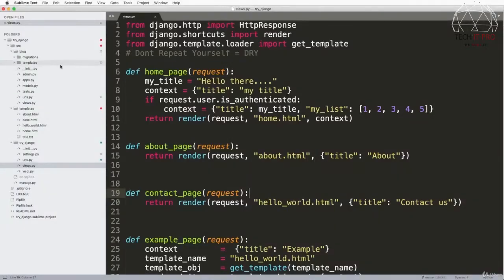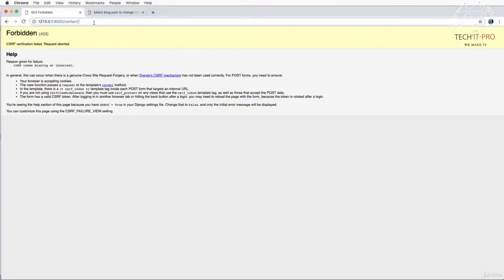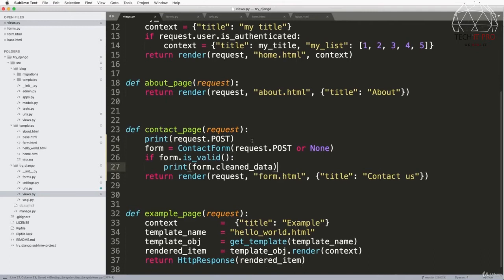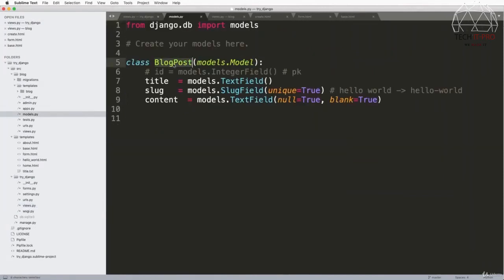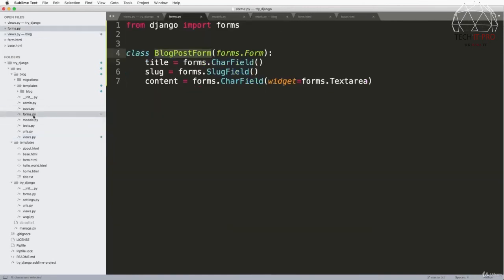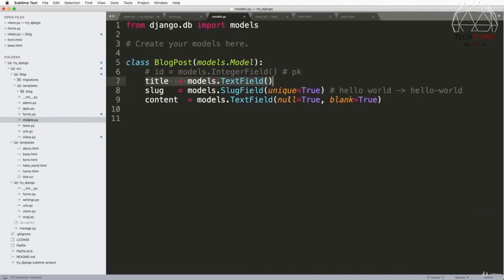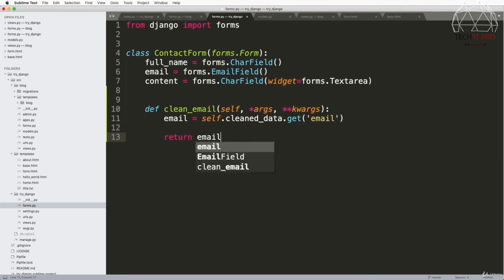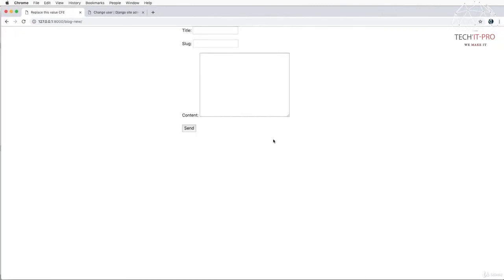building a Web App with Python (Django) : 7 - Forms & User Generated Data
Django 2.2 - Web Development with Python 3.6+
Learn by doing in building a Web Application with Python #1 Web Framework: Django.

What you'll learn during this section :

- Submit a Raw HTML Form
- A Django Form
- Saving Data from a Django Form
- Model Form
- Validate Data on Fields

enjoy this lessons :)